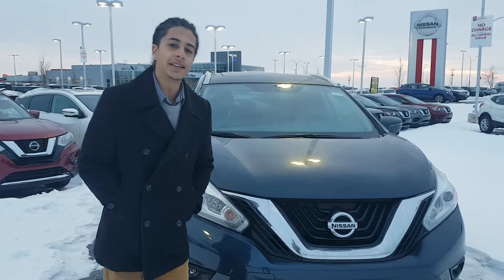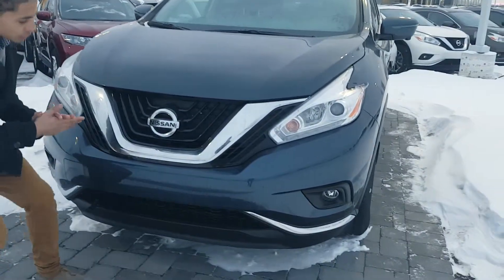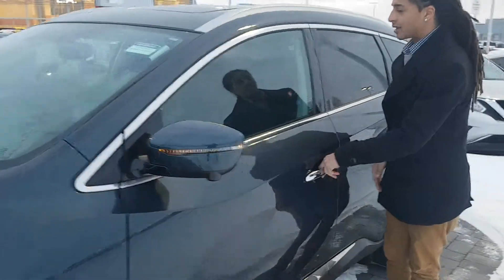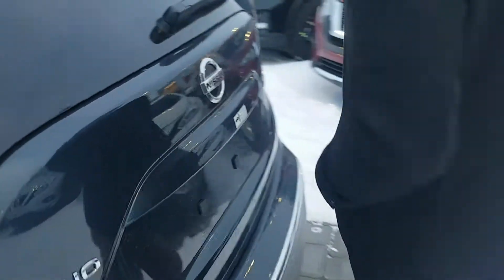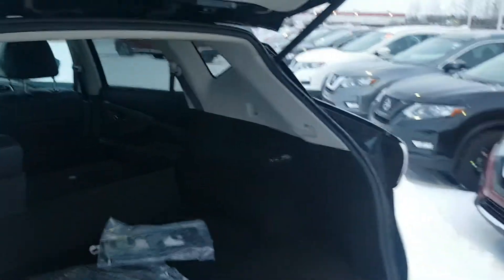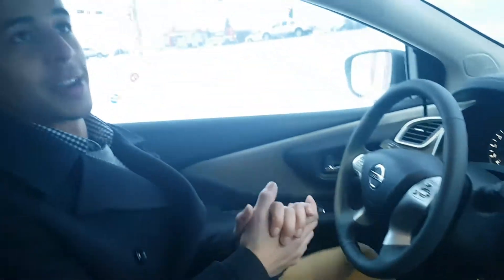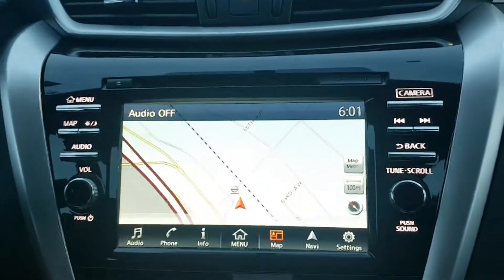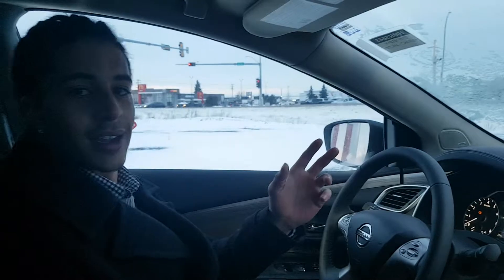Hey Kurk! Heres the murano sl in blue!